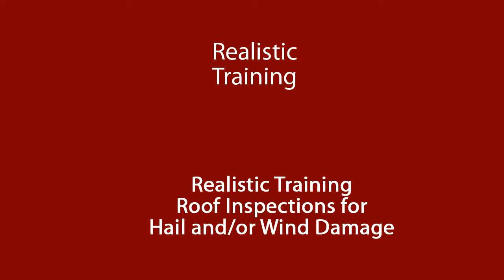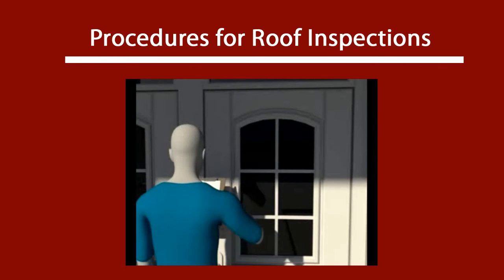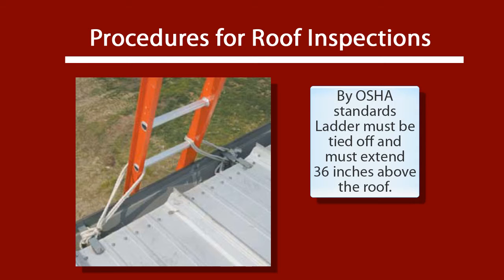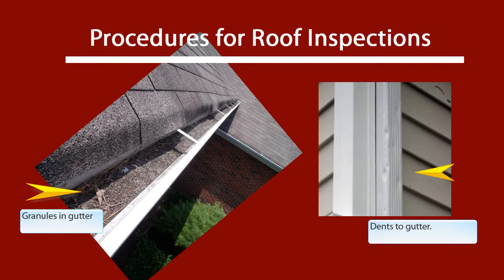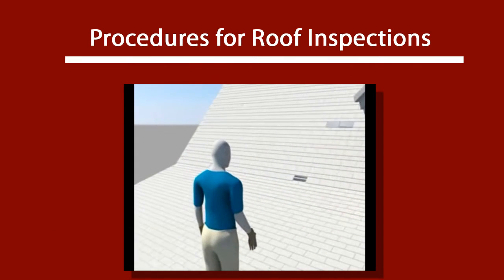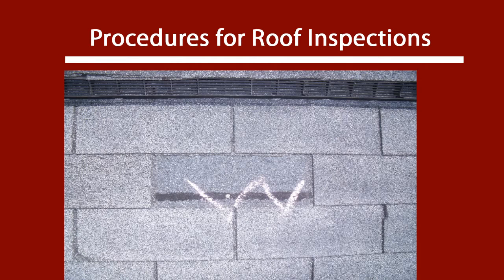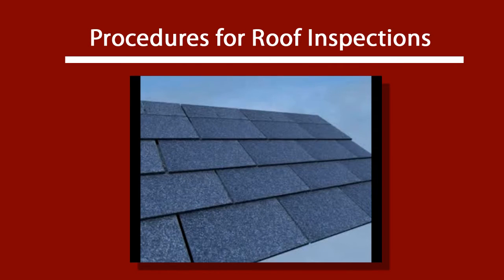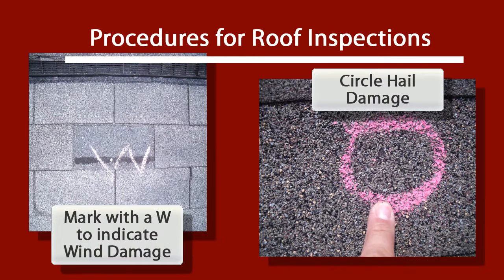Realistic Training Roof Inspections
Early mark up for training module